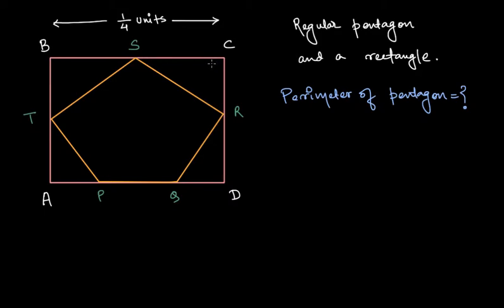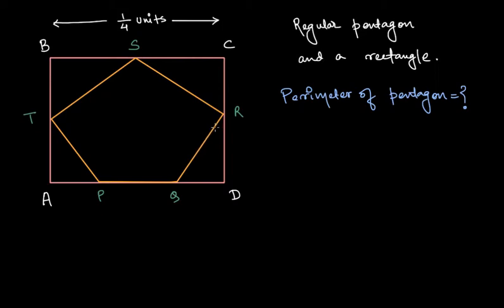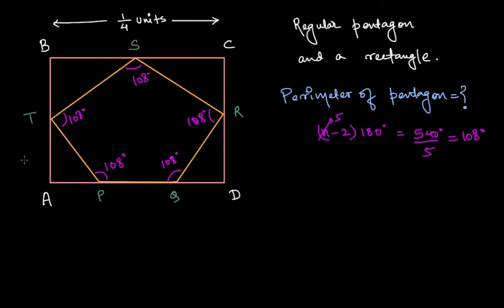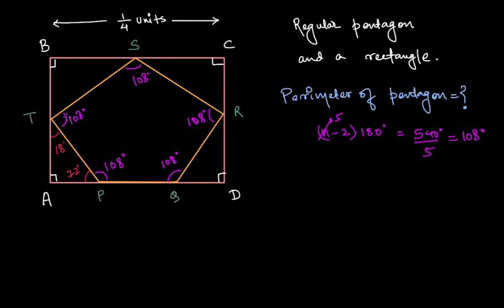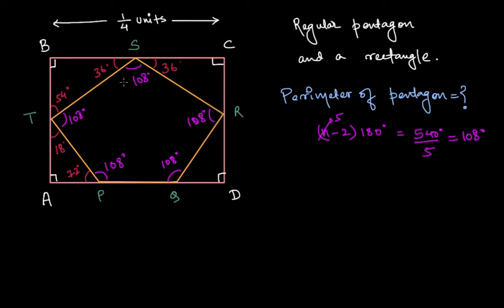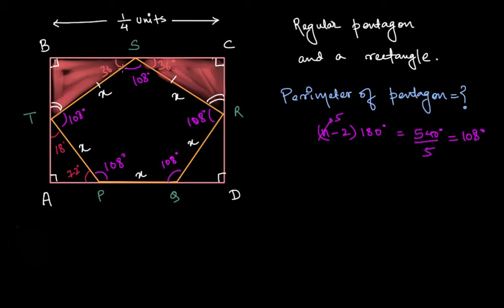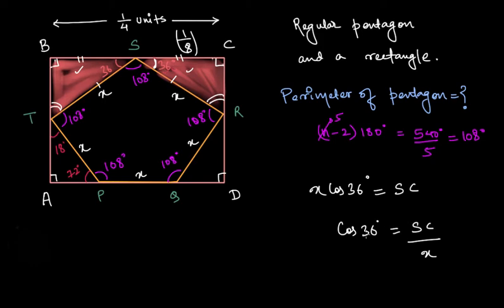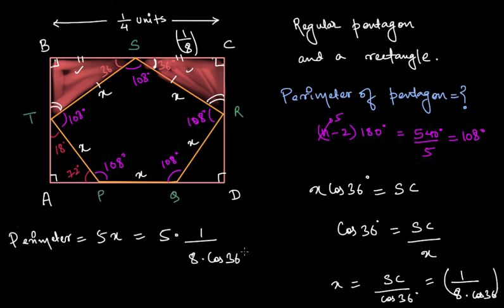Finding the perimeter of pentagon inscribed in a rectangle